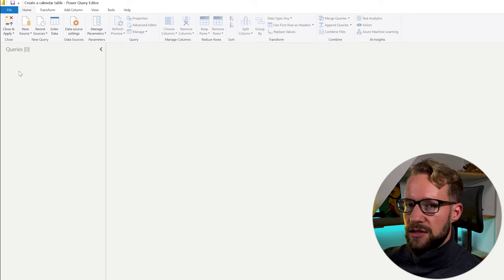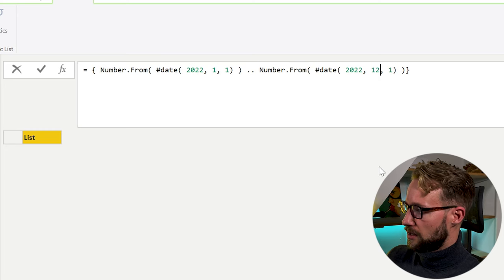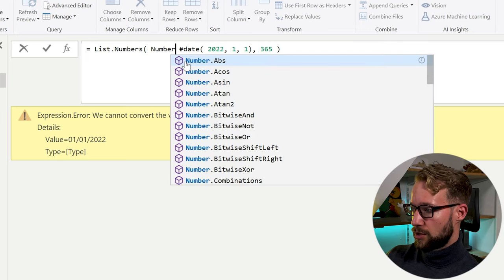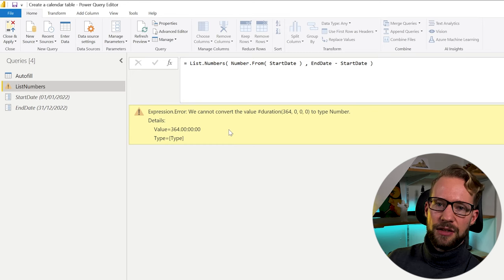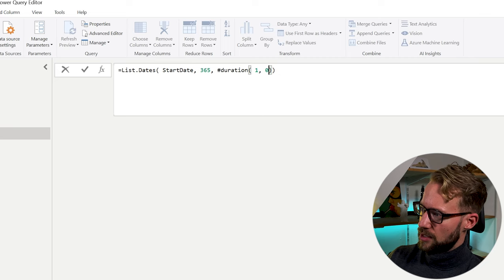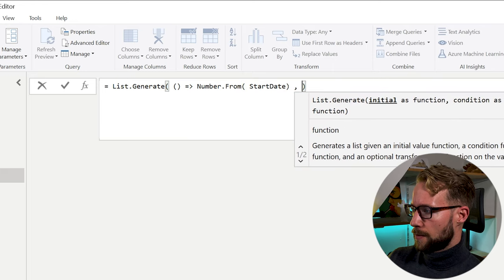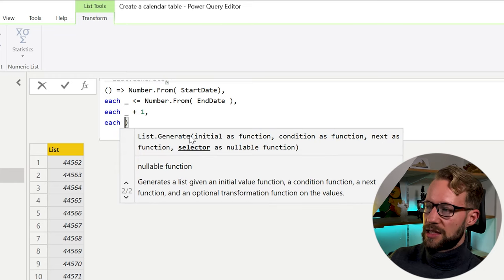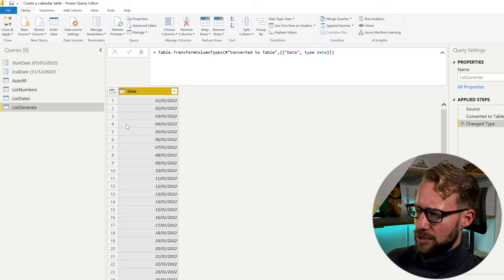4 Ways to Create Date Column for a Calendar in Power Query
This videos shows 4 ways to create date series out of thin air in Power Query. Any of these works as robust first step for a date table.

00:00 Introduction
00:50 Using Autofill within List
03:49 Function: List.Numbers
07:11 Function: List.Dates
09:15 Function: List.Generate